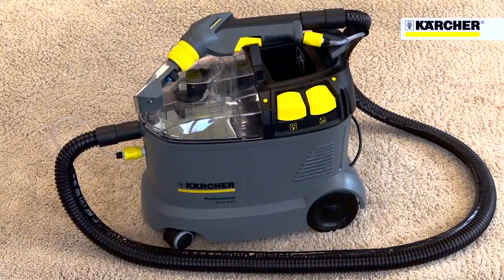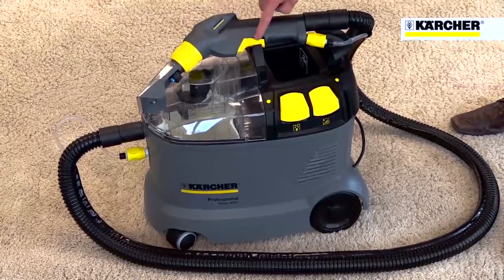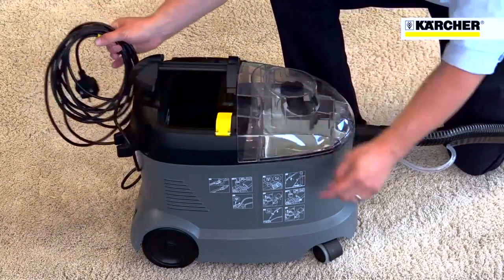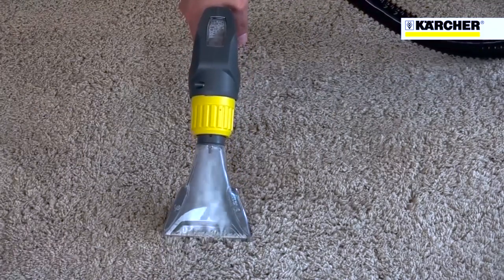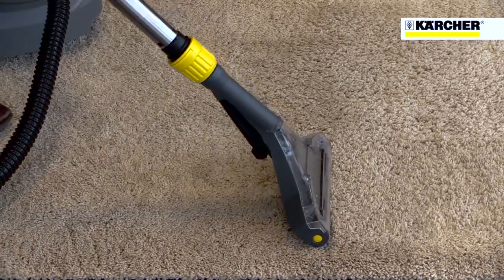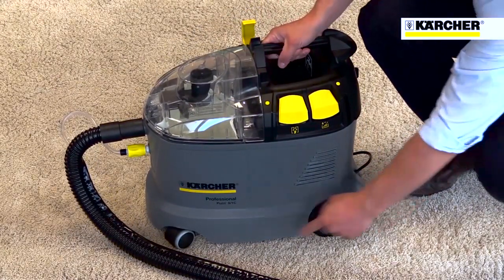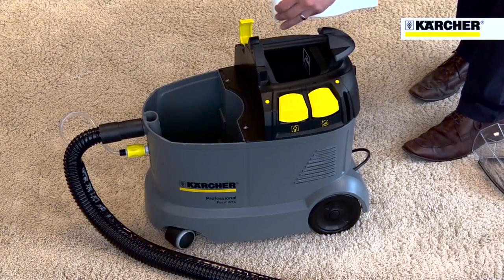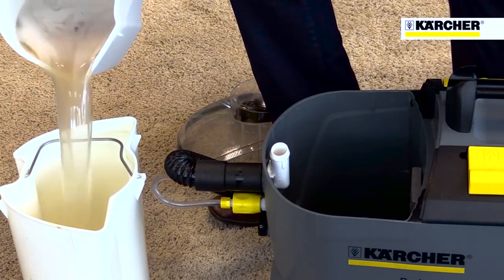Best Vacuum Cleaner for Carpet and Hardwood 2021 || Spray Extraction Carpet & Upholstery Cleaner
This thing is amazing! It’s quiet and way more powerful than my old festool. Build quality is amazing. Thank you karcher for making a outstanding product! I use this thing in the wood shop and it has no issues cleaning up the messes I make. Suction is so strong it picked up a half gallon of shellac primer! Wow amazing! Has 1x wheel stop, (wish both locked) but definitely prevents it from running into crap as you tug it’s 13 ft long hose. Everything clicks and locks into place, no friction fit anything!

Cons: this is a con but not really. It has auto clean, and this auto clean will literally scare the living hell out of you at first of your not expecting it. Festool’s auto clean is quieter and not as effective. This guy sounds like the police are kicking in your door, make sure you bring a change of underwear with you when you first use it. Very quiet operation though when using it without auto clean

Best Electric Cordless Broom Vacuum Sweeper  : EB 30/1 Electric Broom: Cordless electric sweeper designed for commercial applications The Kärcher EB 30/1 cordless electric sweeper is a commercial-duty battery-operated electric broom designed for daily use in restaurants, hotels, offices, stores, theaters and other professional facilities where quick, efficient interim cleaning is necessary to clean up spills without disturbing employees or customers and is ideal for use when using a canister and upright vacuum isn’t practical. Far more durable than typical consumer-style electric brooms, the ergonomically designed EB 30/1 features a run-time of up to 45 minutes and a large capacity dustpan for collecting dirt. Now comes in the new Anthracite color. Features: 12” sweeping path Powerful, rechargeable ni-cad battery pack provides for up to 45 minutes of operation on hard surface, and up to 30 minutes on carpet Extremely quiet operation allows for cleaning even during business hours, making it ideal for use in hotel lobbies, restaurants, bars and school classrooms Innovative universal joint with parking position Large, non-marking wheels with "soft grip" Rigged bumper for surface protection